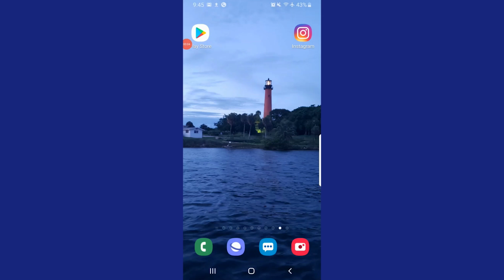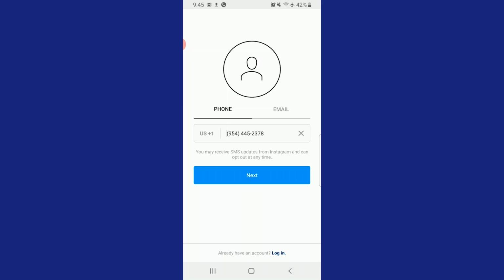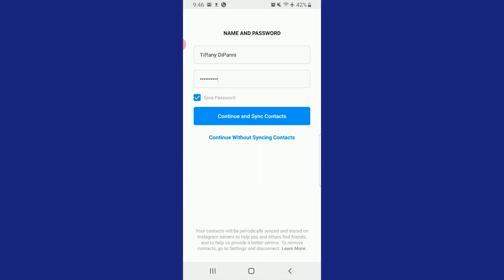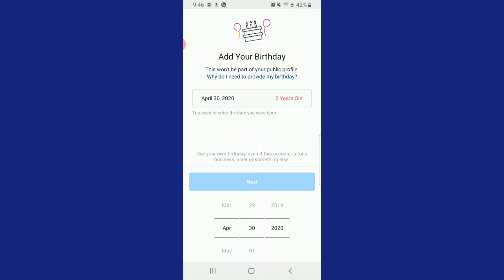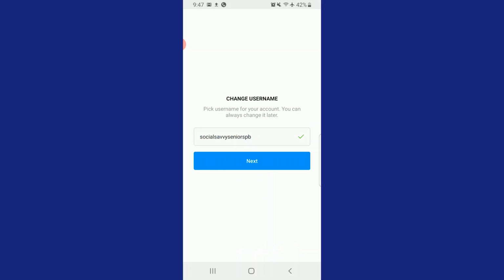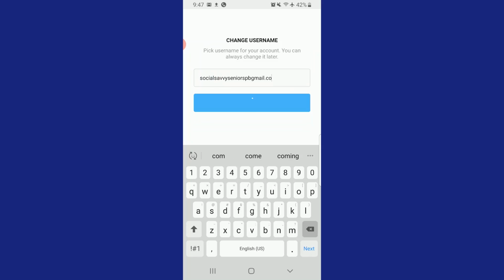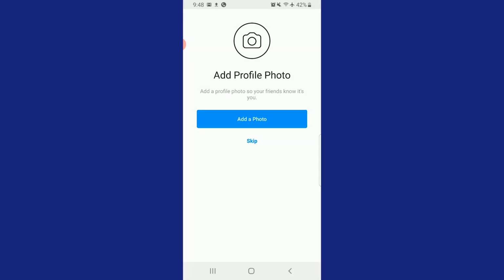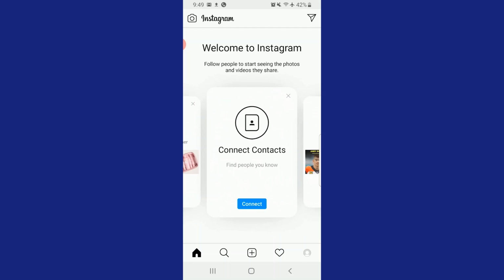How To Create An Instagram Account - Android Device